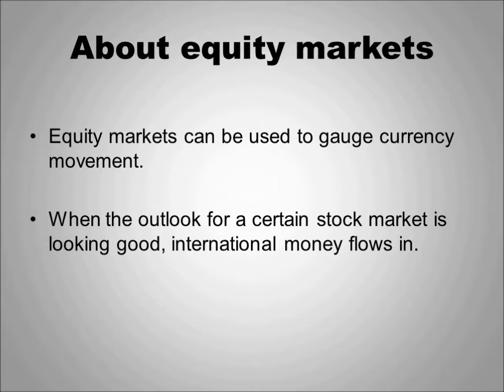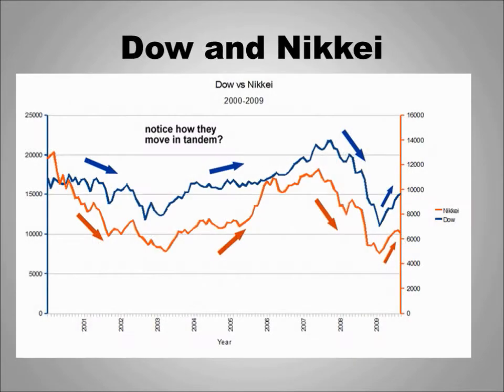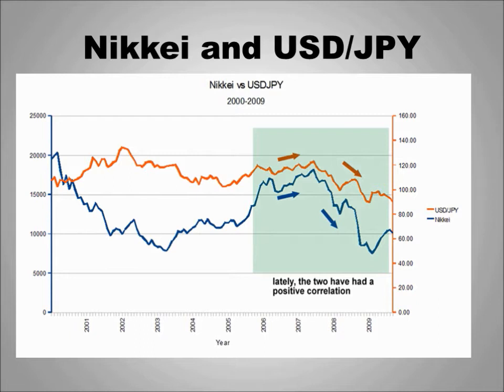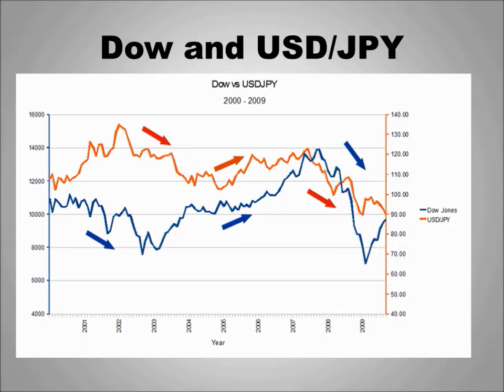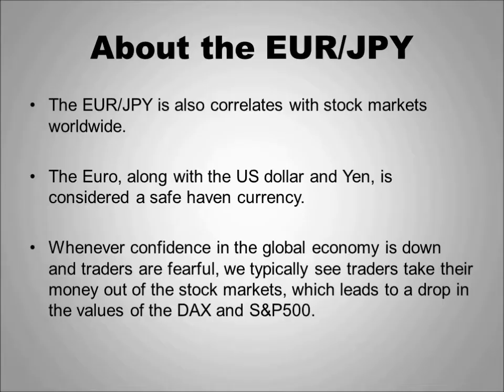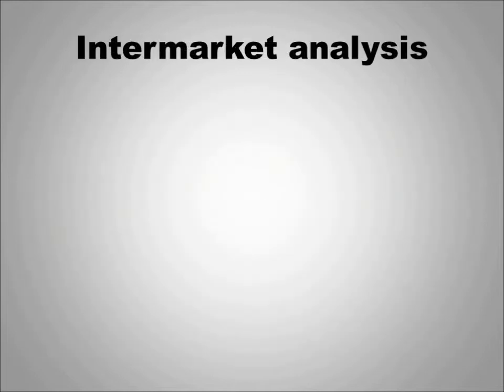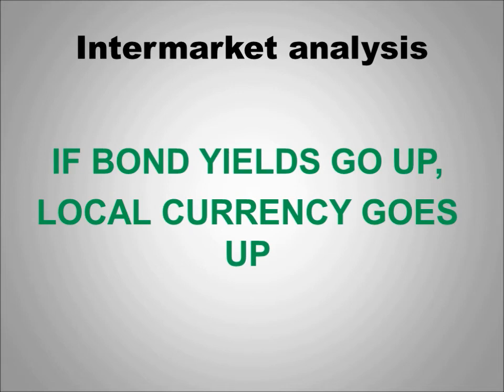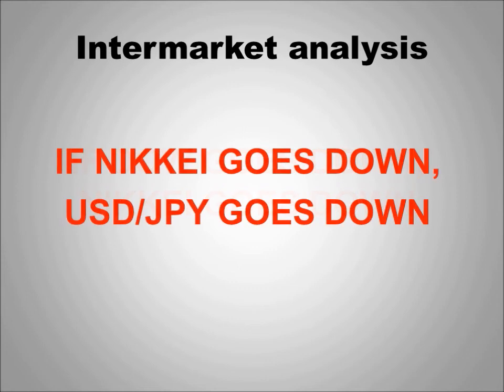FOREX TRAINING SERIES LESSON 23: Global Equity Markets